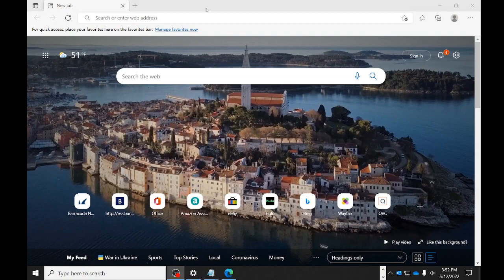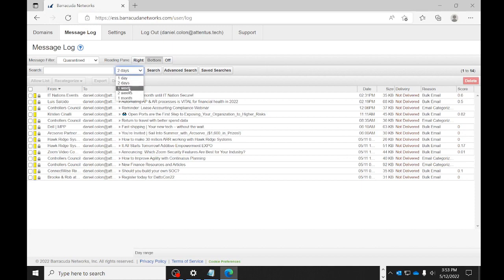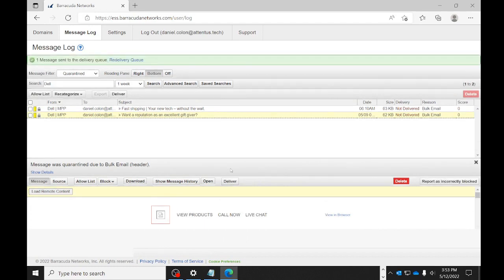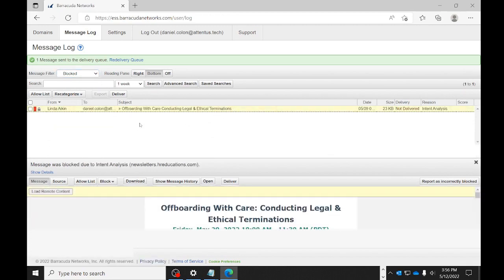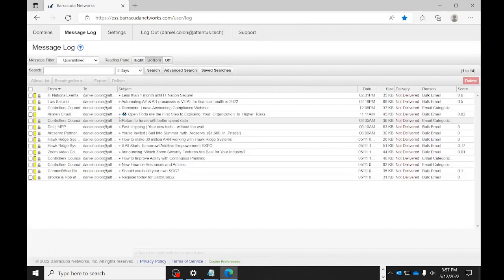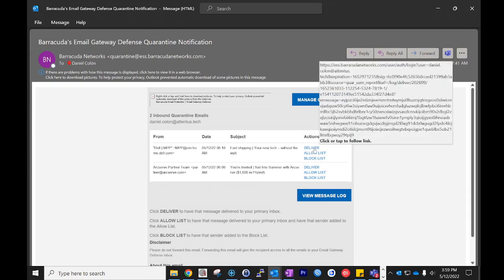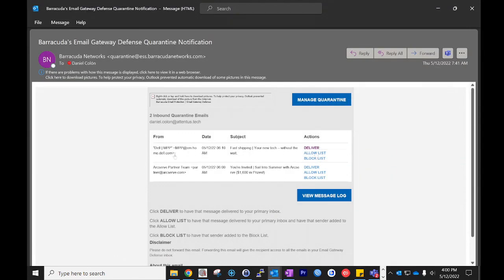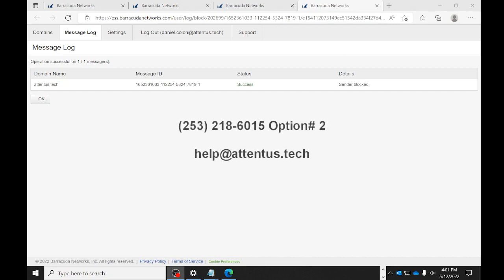Barracuda Spam Filter Tutorial